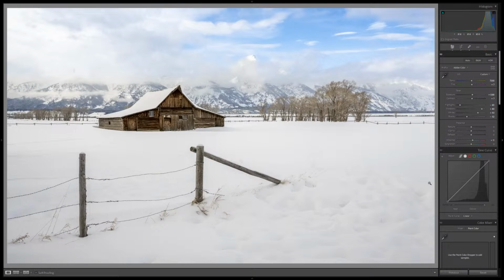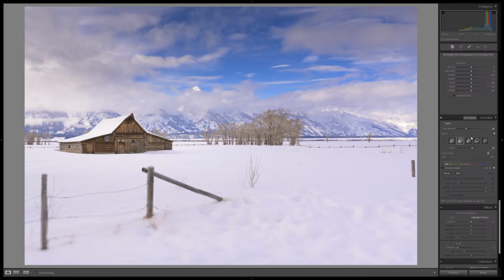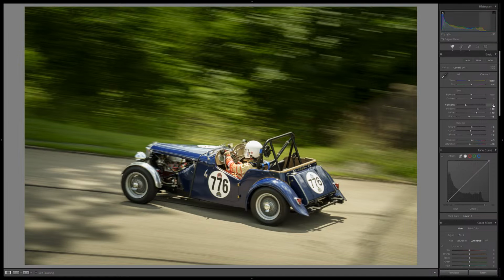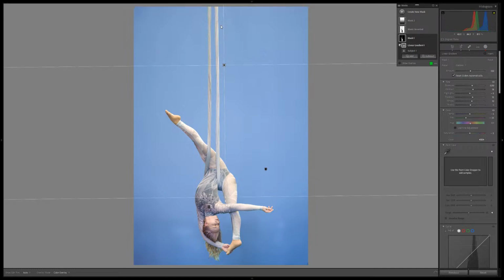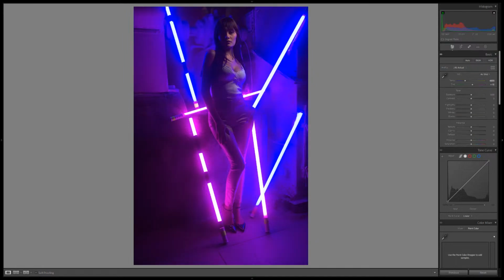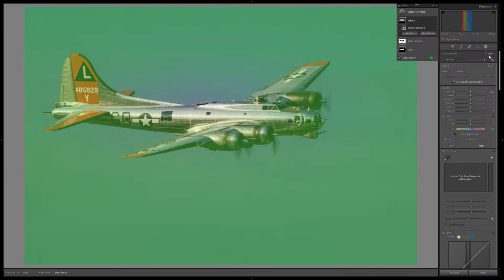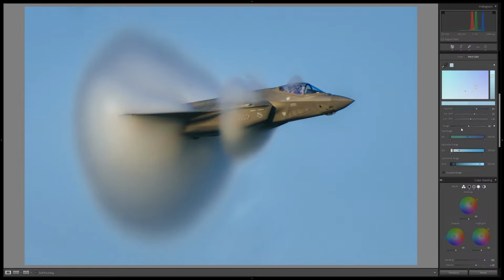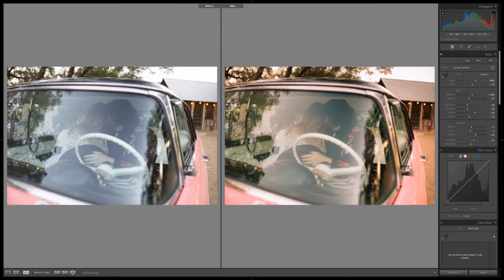Josh Says Mean Things: October 2023 Episode 35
This episode will be focused on your photos and the new Lightroom 13 for desktop and 7 for cloud.